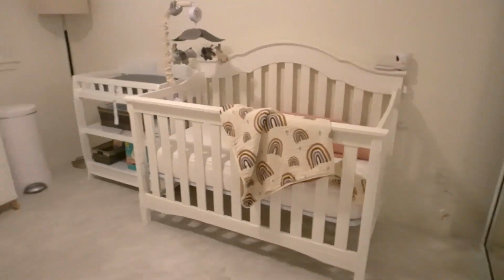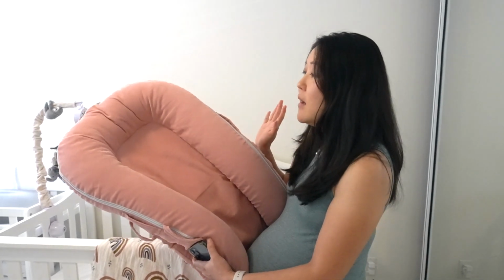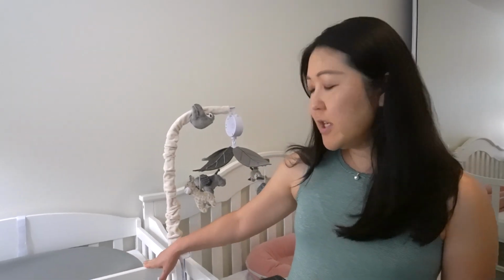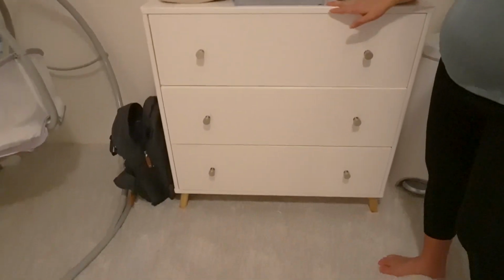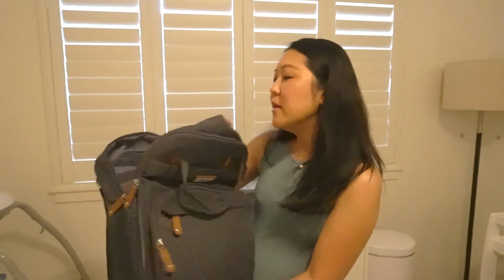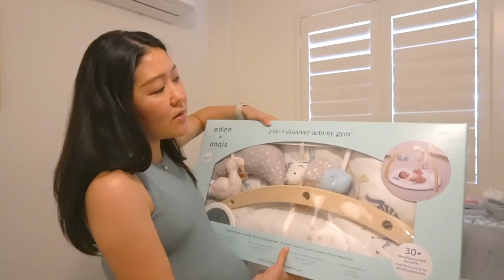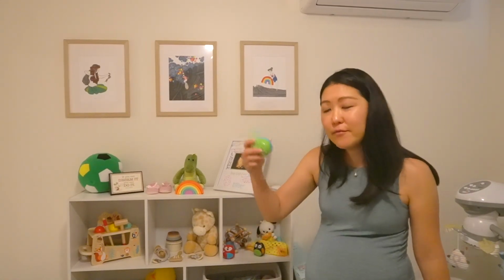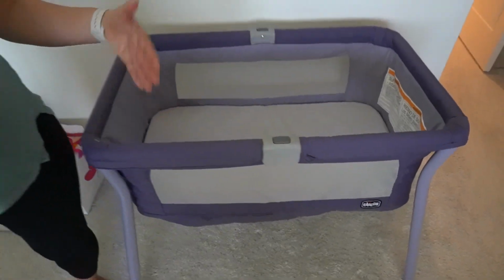OUR NURSERY ROOM TOUR//What's In Baby's Room?//39 Weeks Pregnant!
Come with us in our nursery!

Here is everything that I share!
Crib: Delta Children Farmhouse 6-in-1 Convertible Crib - Textured White
Target.com
Baby monitor
Changing Table:  Delta Children Infant Changing Table with Pad, White
Hatch Baby Grow Smart Changing Pad and Scale
Lambs & Ivy Baby Jungle Animals Gray/Tan Musical Crib Mobile Soother Toy
Dresser: Delta Children Jordan 3 Drawer Dresser - Bianca White Target.com
Baby Swaddles
Burp Cloths
Trash Can: Munchkin Step Diaper Pail
Fisher-Price Sweet Snugapuppy Swing
IOTXY Wooden Open Shelf Bookcase
OrganiHaus 3-Pack Cotton Rope Nursery Shelf Baskets
Diaper Caddy
Diaper Bag Backpack, RUVALINO Neutral All-in-One Baby Bags for Boy Girl,
Nursing Cover

Toys:
Baby Activity Gym
Rainbow Stacker
Pound and tap wooden bench
Egg Shaker Trio
Mushie Stacking cups
Manhattan Toy, Rattle and Teether
Wooden Teether Toy Set
Nursery Blanket: Fightingeel.com
Chicco bassinet